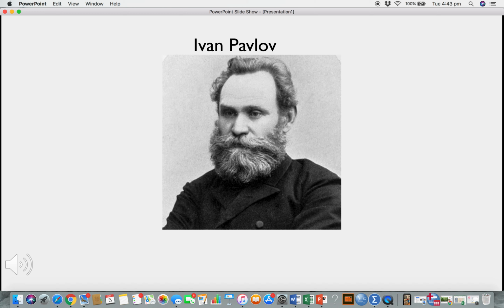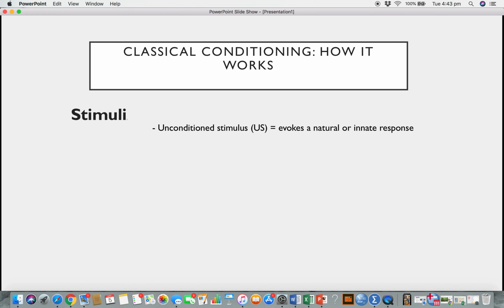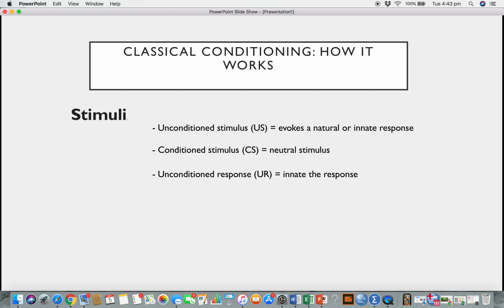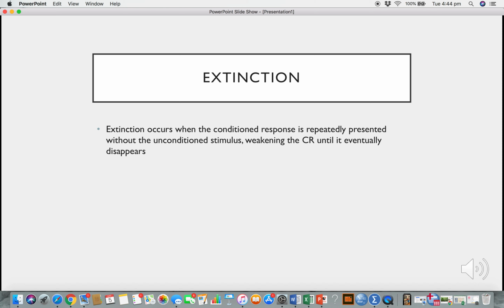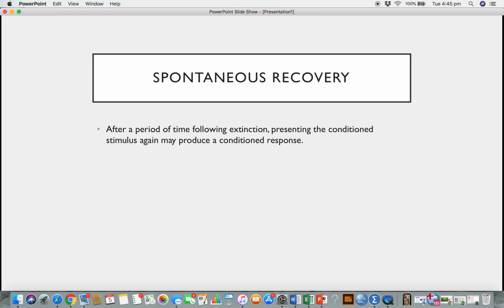Video Presentation on Spontaneous Recovery